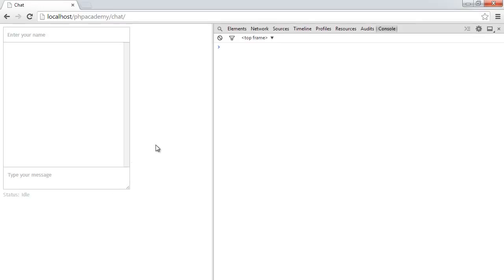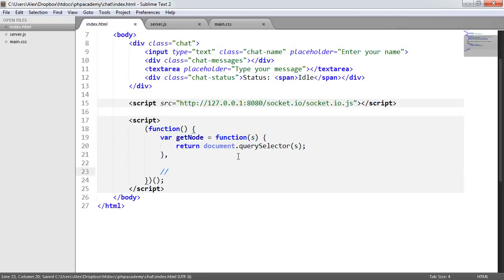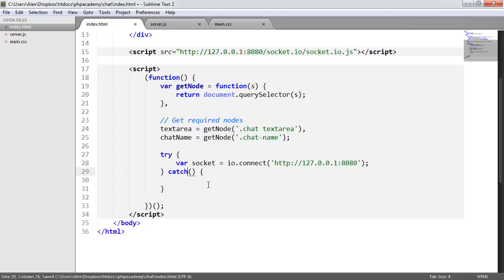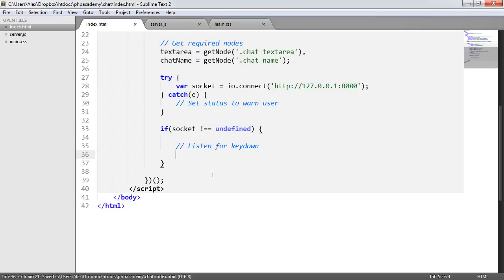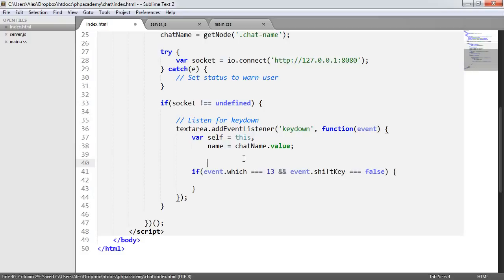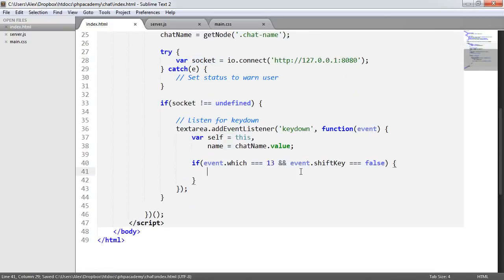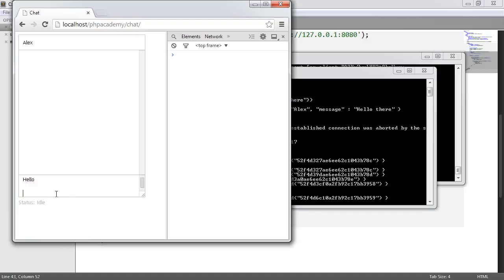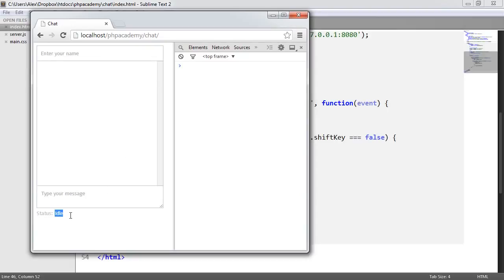Node js Real Time Chat Sending Messages 5